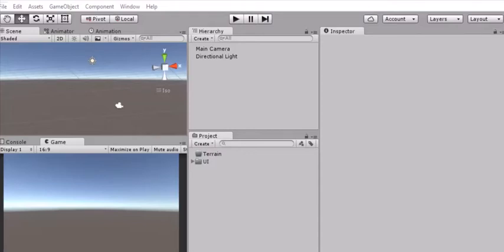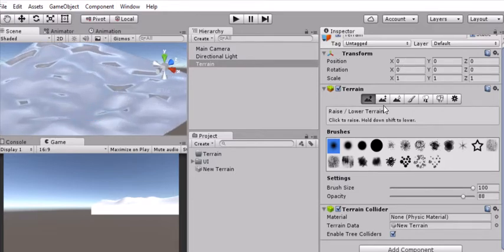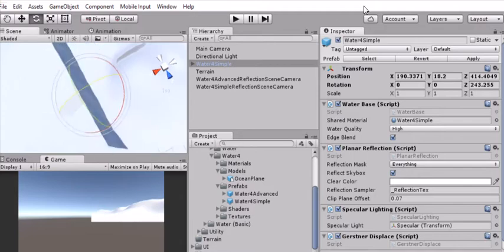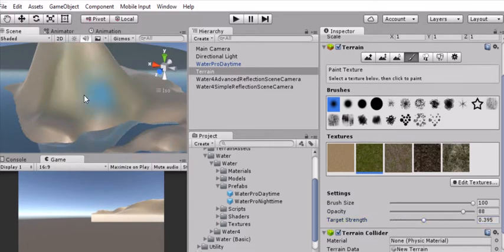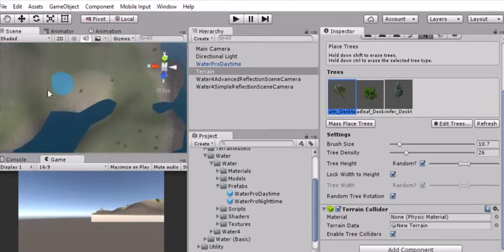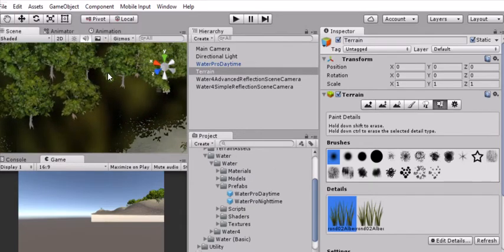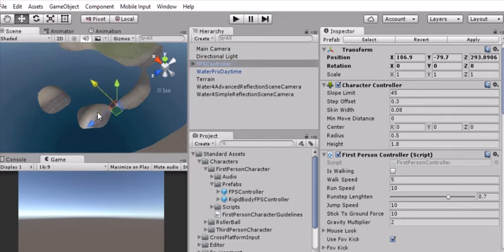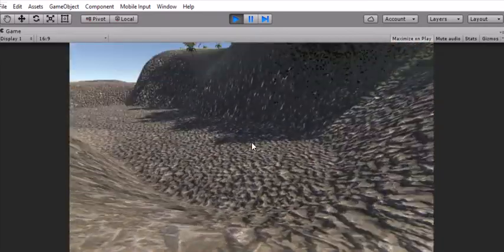Unity Survival Series: Part 1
In this tutorial I show you how to make good looking terrain for our survival series.